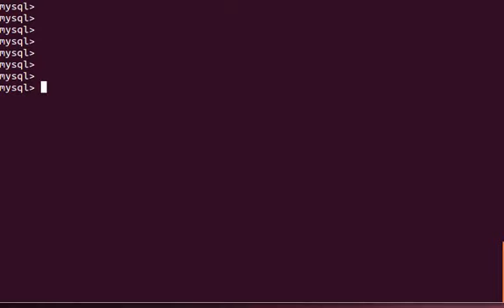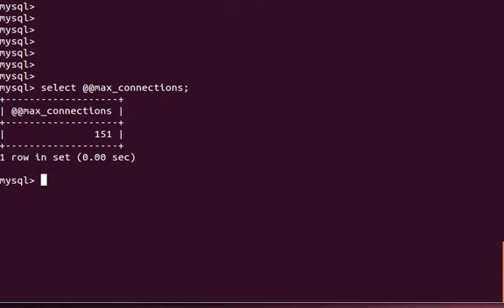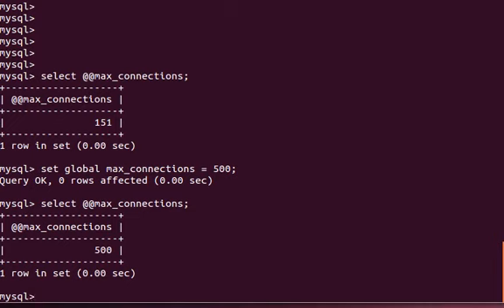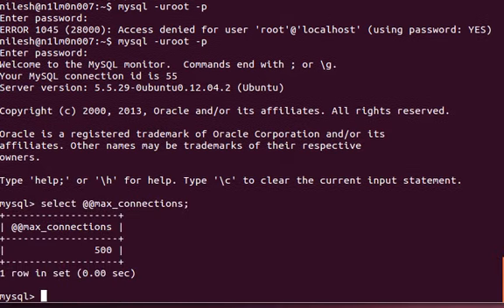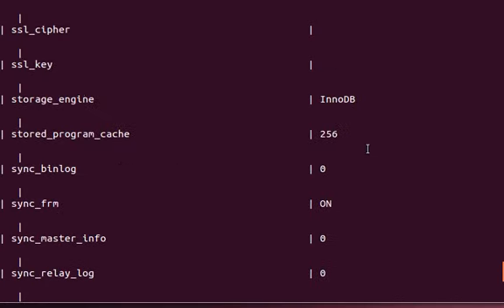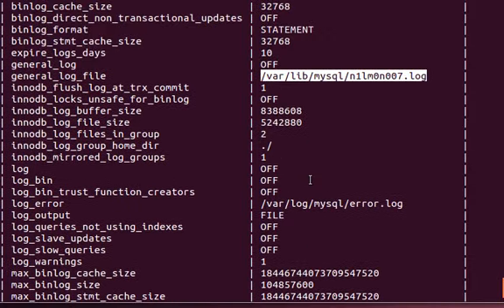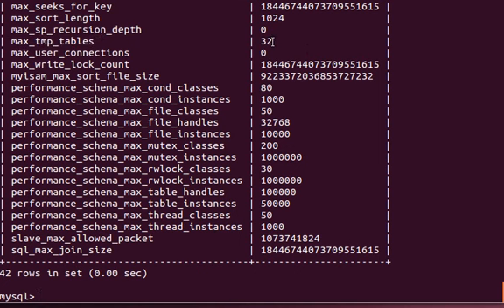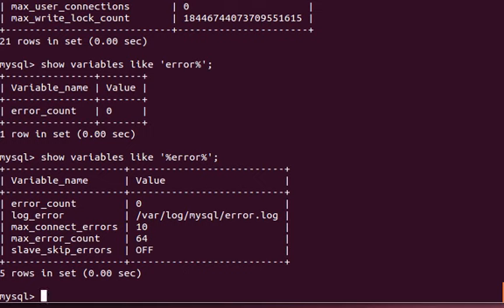5 Mysql Video Tutorial System Variables max connections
By default in mysql database server max_connections is set to 151. This value indicates how many maximum concurrent connections mysql server can handle. If mysql reaches to it maximum (max) limit then you can see errors like "too many connections". I assume that you have enough hardware resources (Mainly RAM )to handle more connections, here with this article I will share a TIP to increase max_connections in mysql. You can also change / update other variables in same way